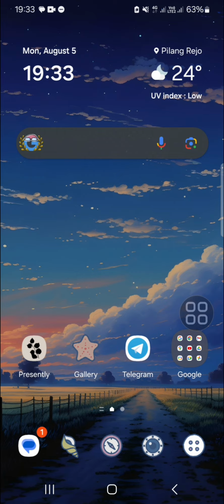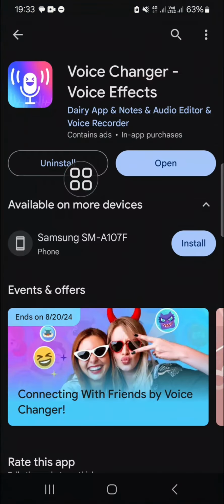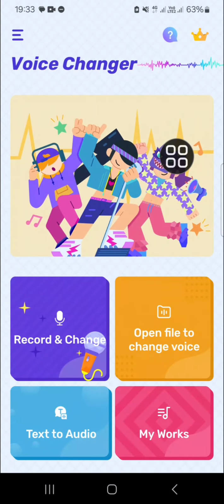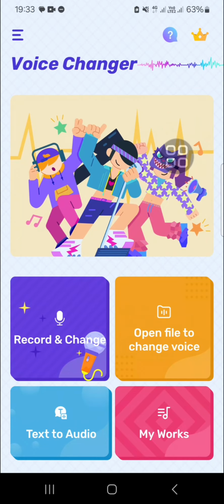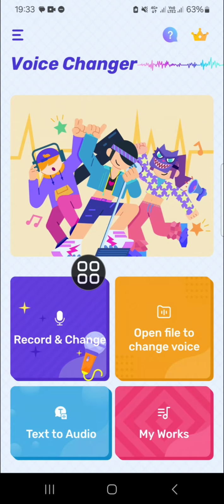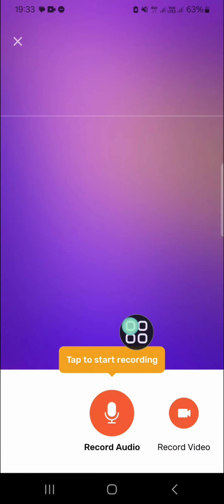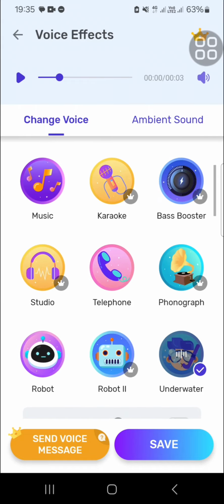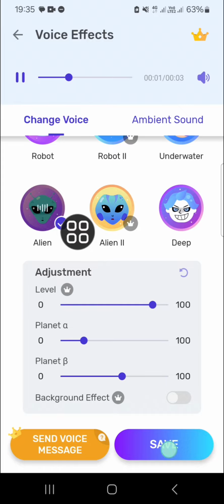💥 TUTORIAL: How to Change Voice on Discord Mobile (2024) | Full Guide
Welcome to our comprehensive guide on changing your voice on Discord Mobile in 2024! In this tutorial, we’ll walk you through every step needed to modify your voice during voice chats and calls using the Discord app on your mobile device.